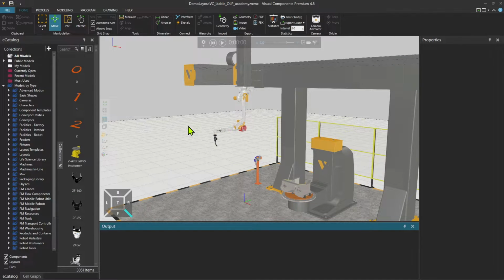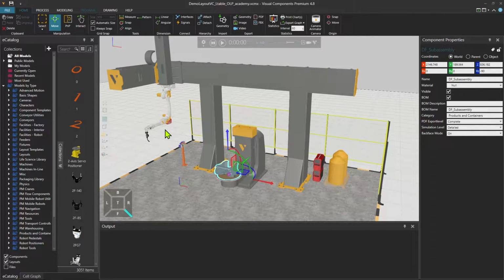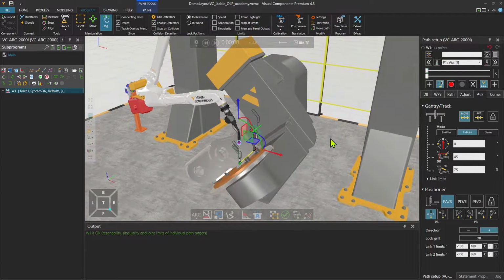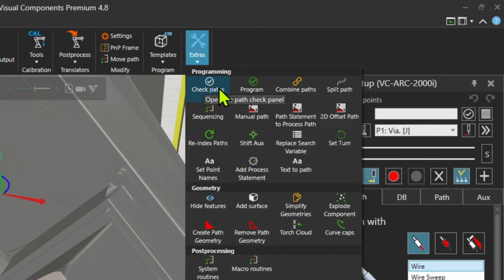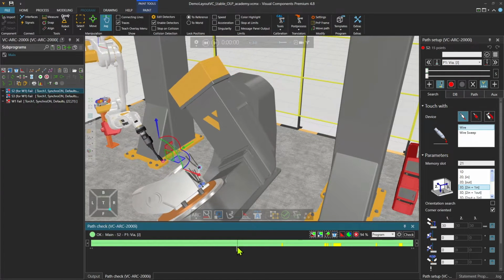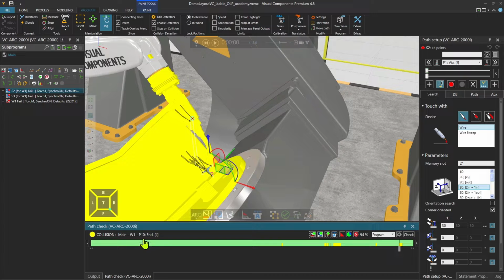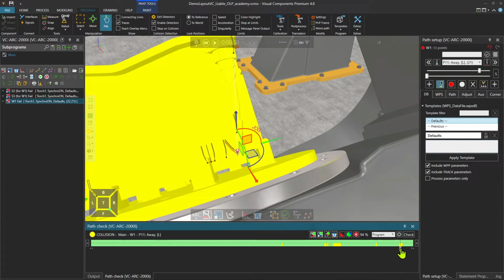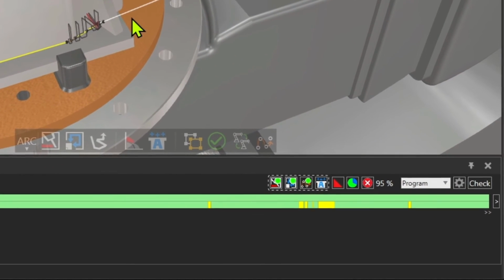OLP Basic workflow for welding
The workflow to create a weld includes 4 steps. The first step is to create a weld path, the next is to generate a search, 3rd step is to validate the path for any problems, and the final step is to post-process the program.

00:37 Steps to follow
01:16 Create the weld path
01:53 Set PA/B mode for positioner
02:10 Create search paths
03:05 Check path
04:29 Post-processors
04:49 Fix some collisions manually
06:45 Automatic solvers buttons

Product: Professional OLP, Premium OLP or Robotics OLP